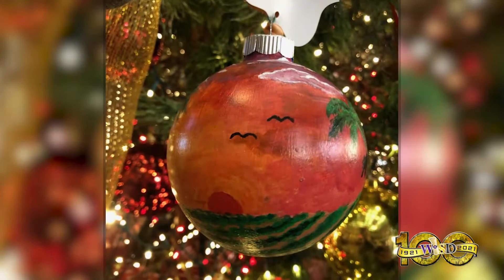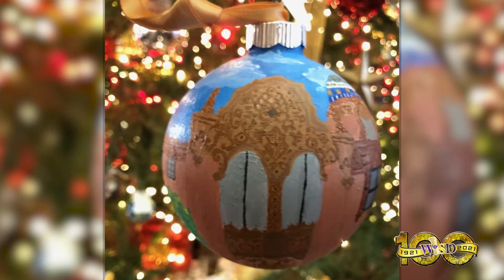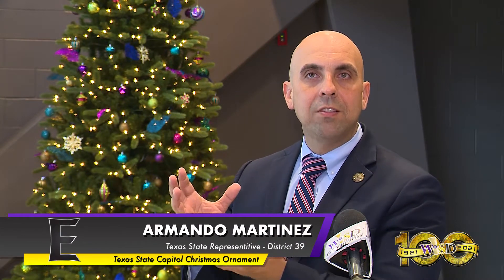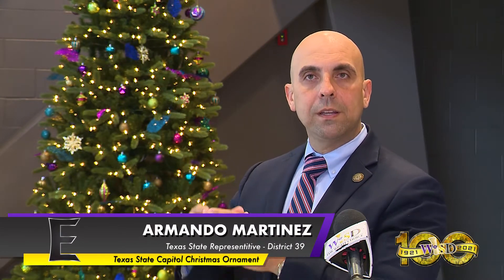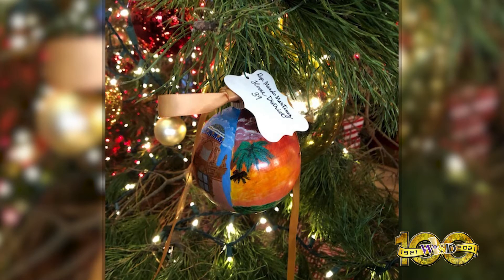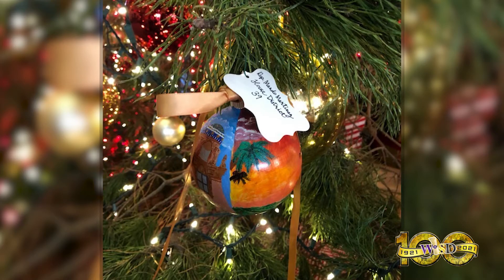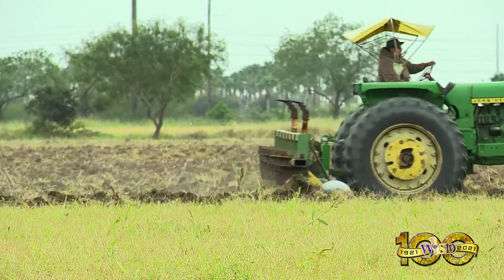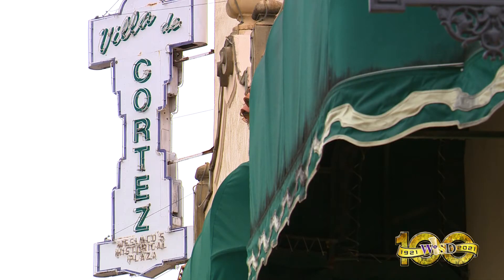Texas State Capitol Ornament 11/29/2021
Her gift for art helps create a beautiful Christmas ornament. Representing the area, it will now hang at the Texas State Capitol building for all to see.